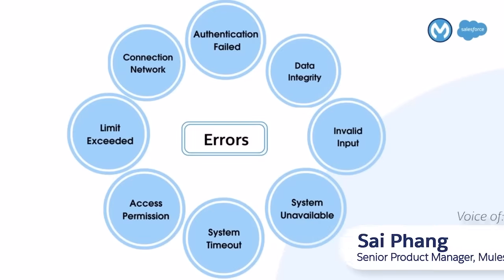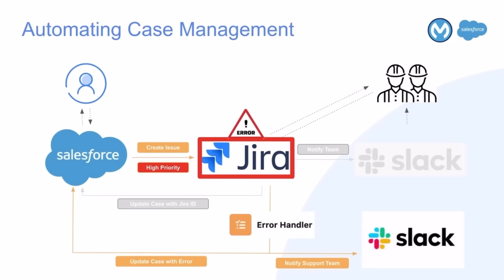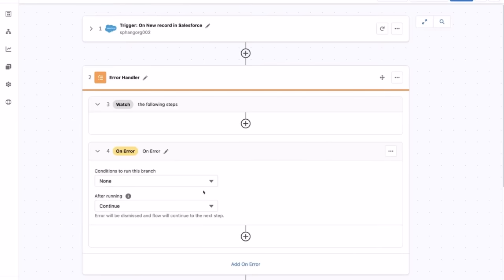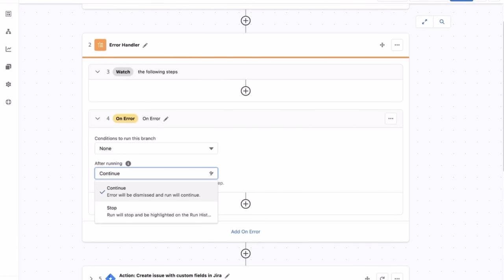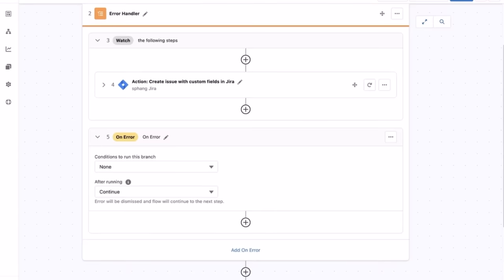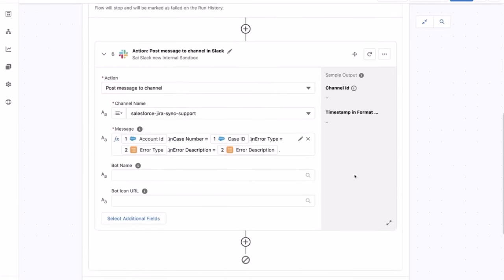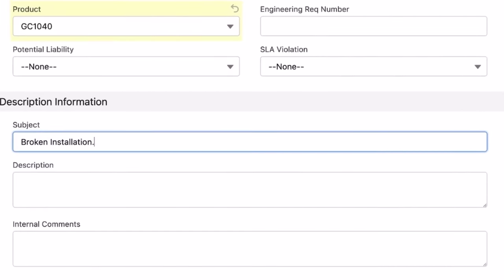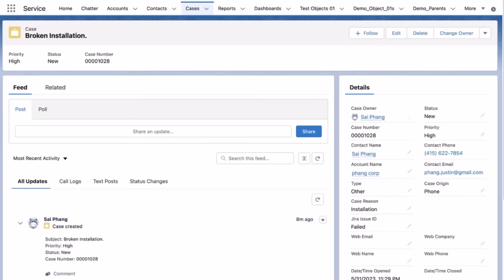Error Handling in MuleSoft Composer | Did You Know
Did you know that you can now configure error handling right in MuleSoft Composer? We all wish that our automations could run flawlessly every time. Wouldn't it be great to know when something unexpected happens?

Join Senior Admin Evangelist Jennifer Lee and Senior Product Manager Sai Phang in this short demo video to learn how to incorporate error handling into your Composer flows so you won't be caught off-guard in the future.